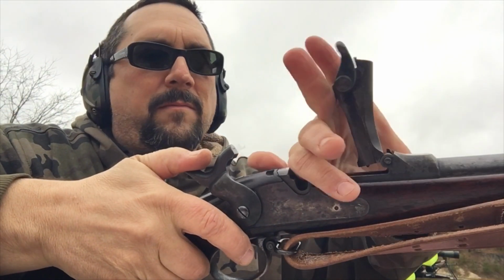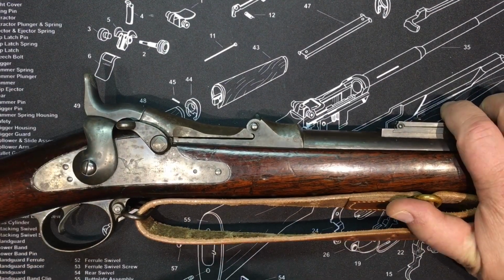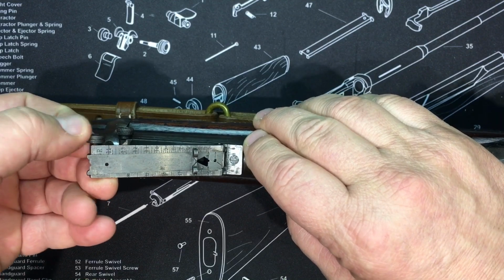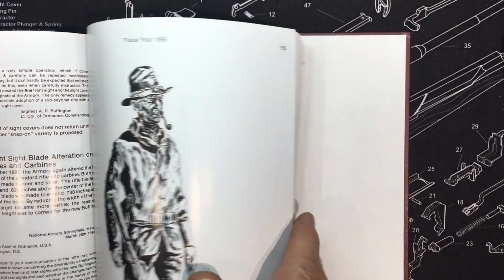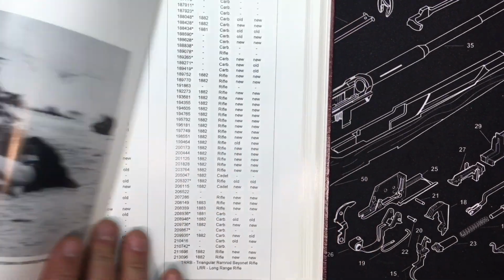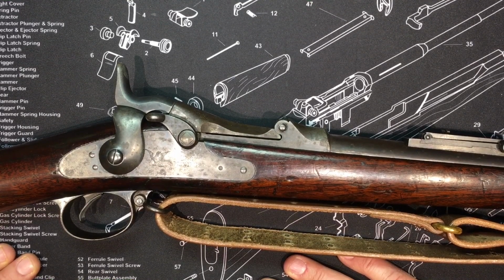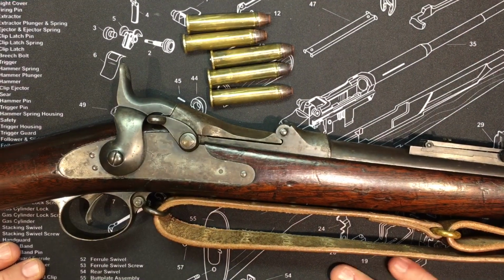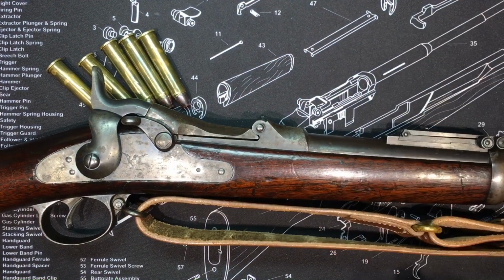Trapdoor Springfield Model 1888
This rifle would be more accurately called the Model 1888 Round Rod Bayonet Rifle. Something tells me there were more than a few bayonets for this rifle. Chambered in 45-70 these are probably the cheapest way to hold something so historical, so antique, so legendary.

Do your research and choose wisely for the best outcome. there are many iterations of these bouncing around and you want to make sure you get one that is range worthy.

The high quality snap caps, some call them dummy rounds, used in this video are from realisticsnapcaps.com where coupon code milsurpgarage gets you 10% off at checkout and as always, no shipping. Using these for function testing, loading drills, or simply to safely play with your guns is worth their weight in gold. Check them out. they are a huge supporter of this channel.